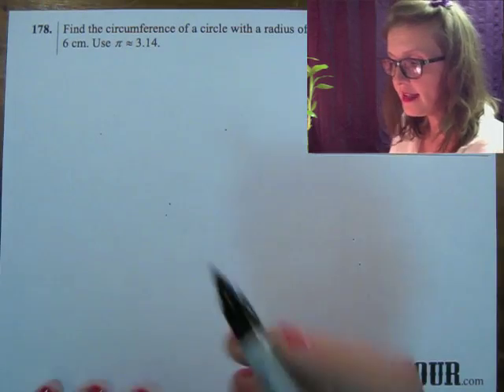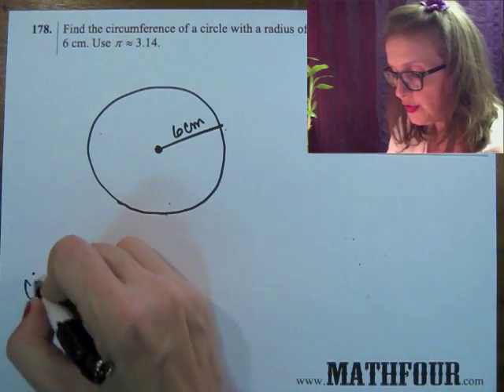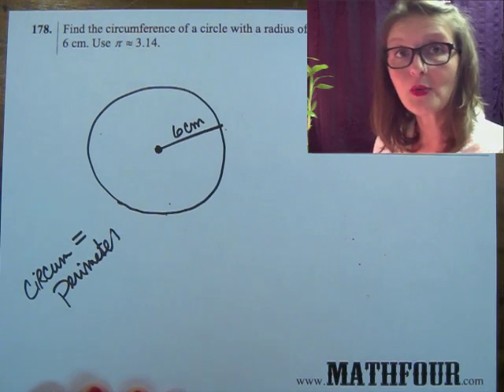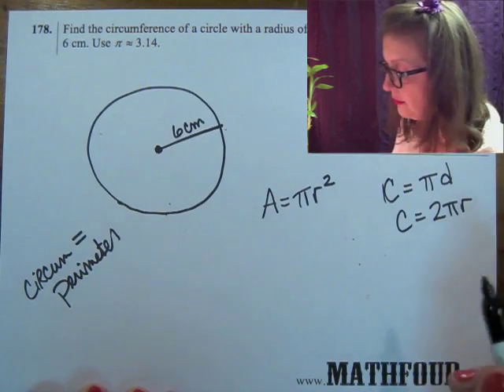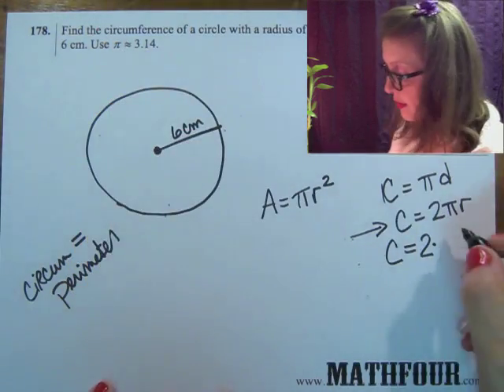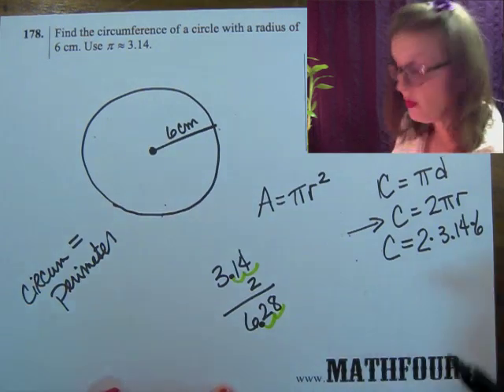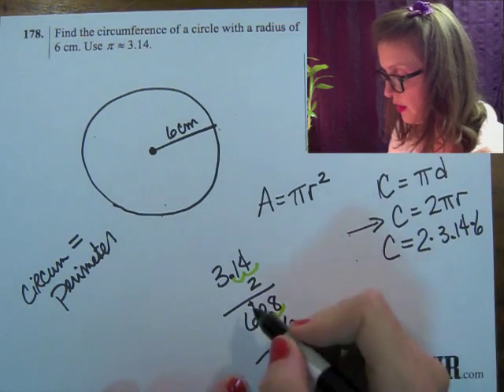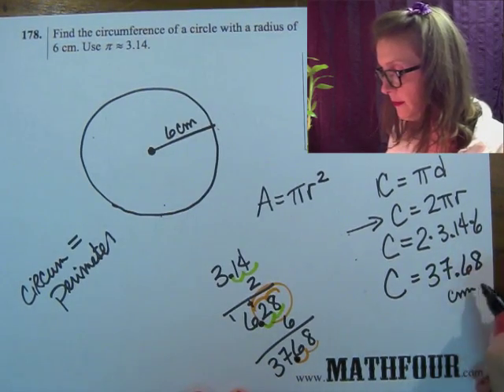Finding the Circumference of a Circle (LSC Math 0306 Final Review # 178)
How to find the circumference of a circle. This is from the final exam review of Lone Star College North Harris Math 0306. It is problem number 178.